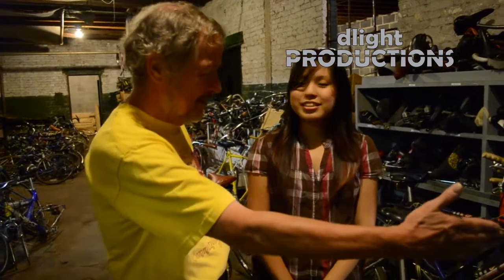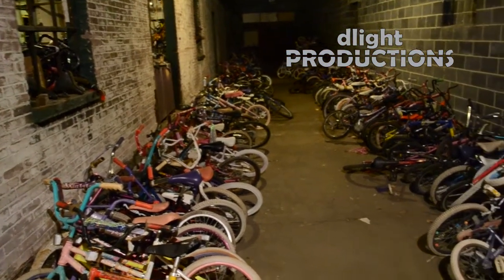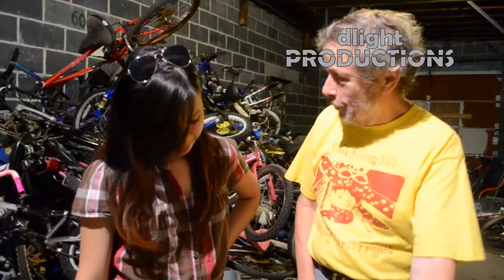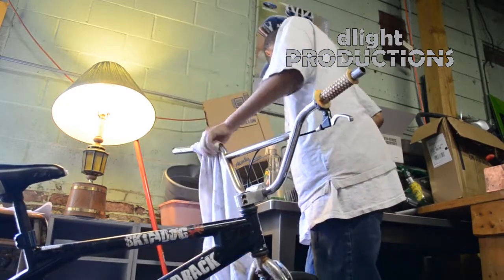Visit Recycle Bicycle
Recycle Bicycle is a local charity which helps local inner city children repair bikes which they then keep!